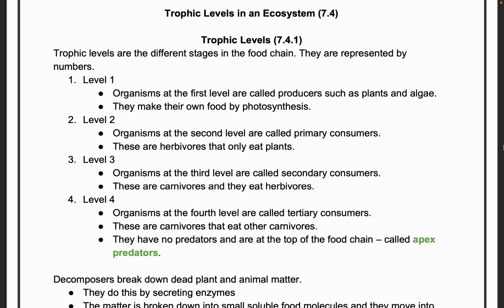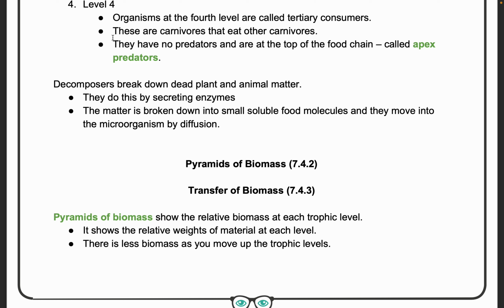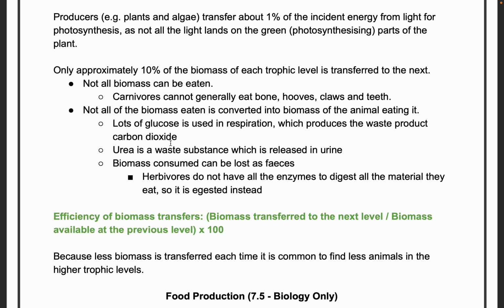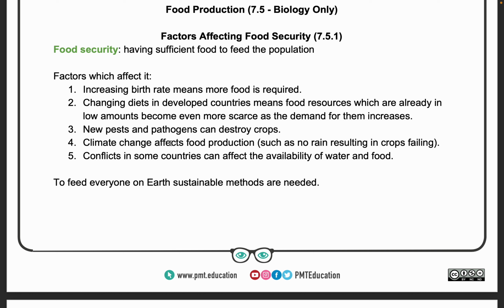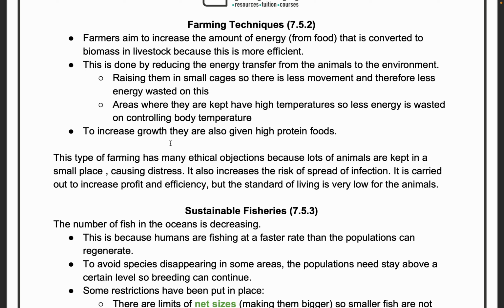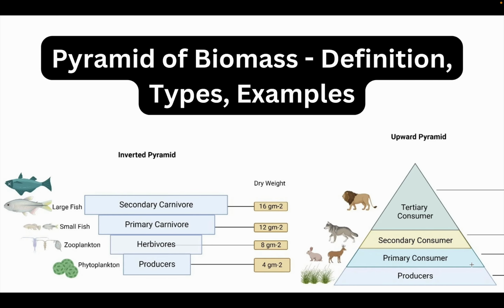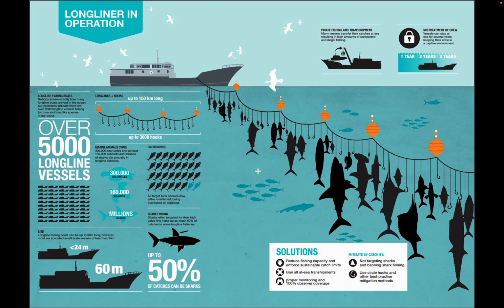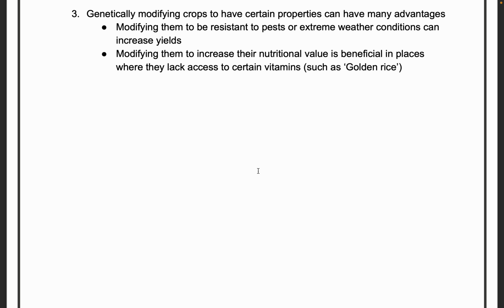Ecology - GCSE Biology Revision - Part 2